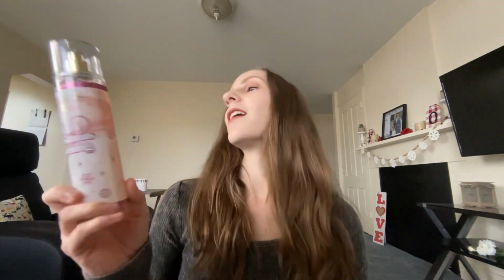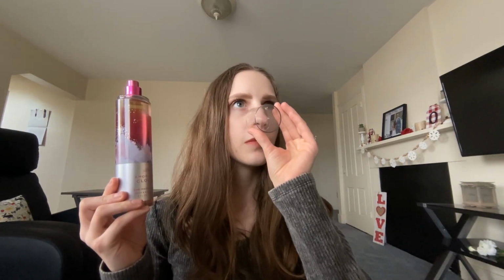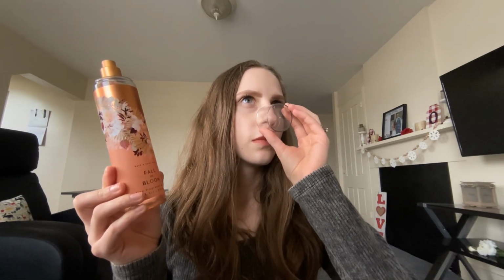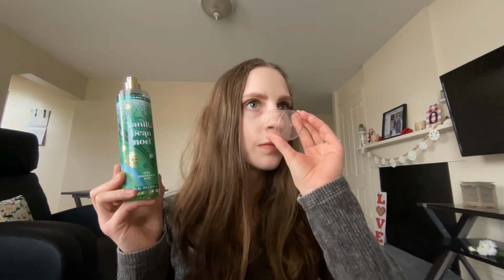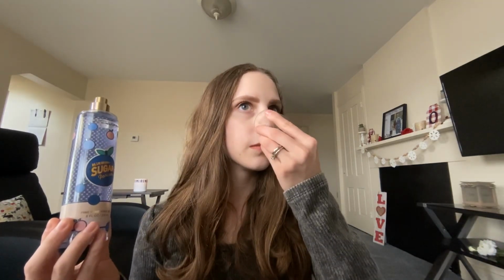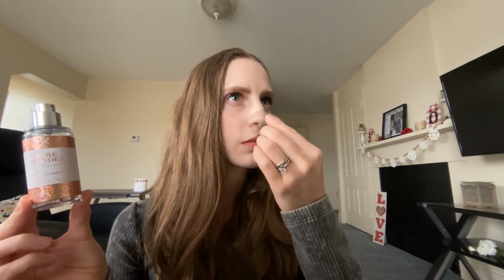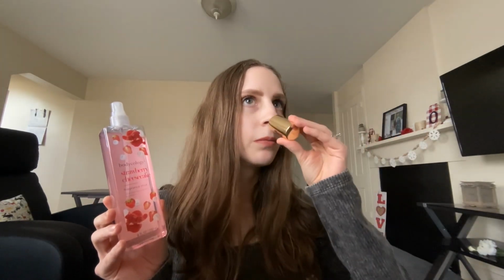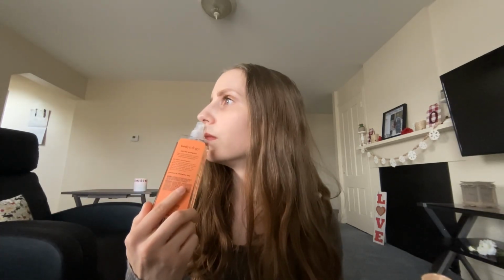FRAGRANCE MIST COLLECTION! | Bath and Body Works, Bodycology and MORE!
Hey everyone! Thank you so much for tuning in to today’s video. I just wanted to pop in and give the disclaimer I forgot to give in the video. I am in no way trying to brag or show off. I genuinely love and use each and every one of these products. I just want to share my collection with you guys so you can see what some of my favorite scents are. I have so much fun playing around with different scents and trying out different pairings so I can share them with you guys. I also want to know: what are some of your favorite scents? They can be BBW, Bodycology, VS or really any other brand you may love. I would love to hear from you guys in the comments. I just want this to be a fun, positive place where we can all talk about body care and have a good time. Thanks again for watching and I’ll see y’all next time! - Annie